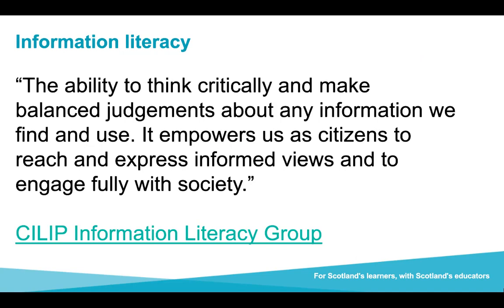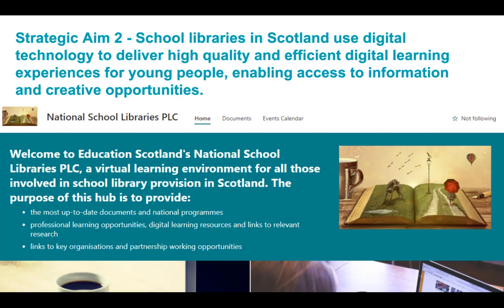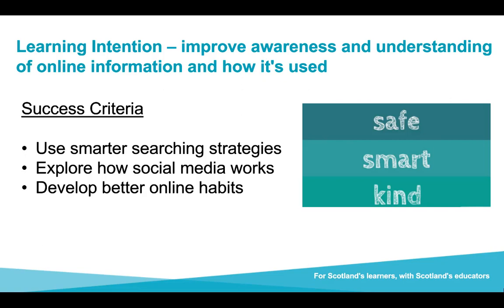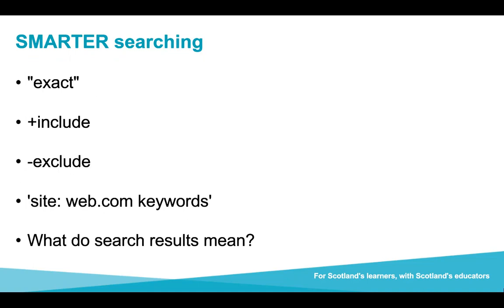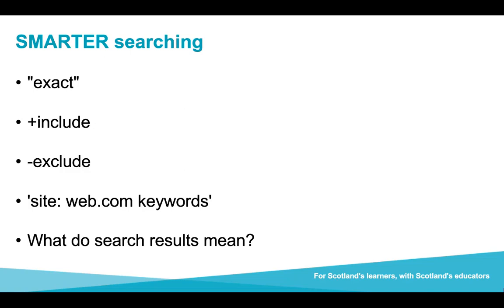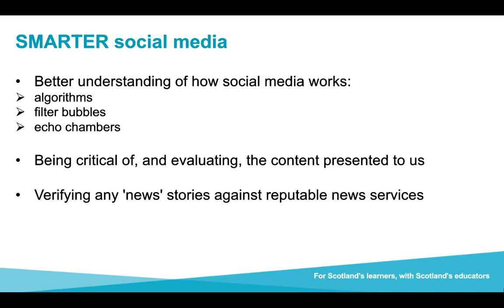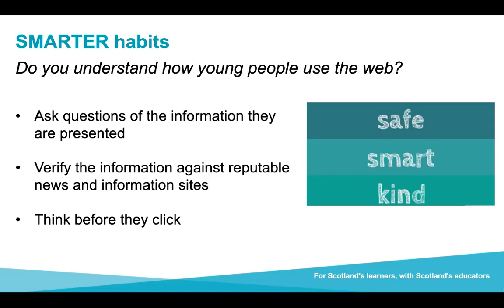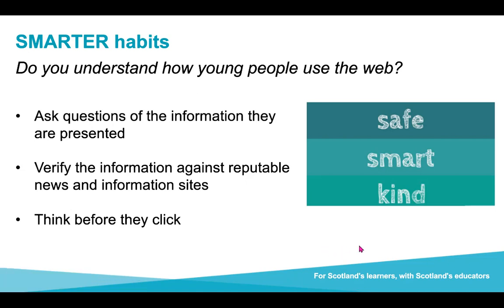CRIS: Information Literacy